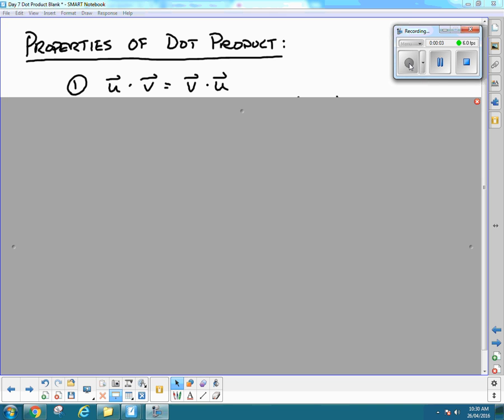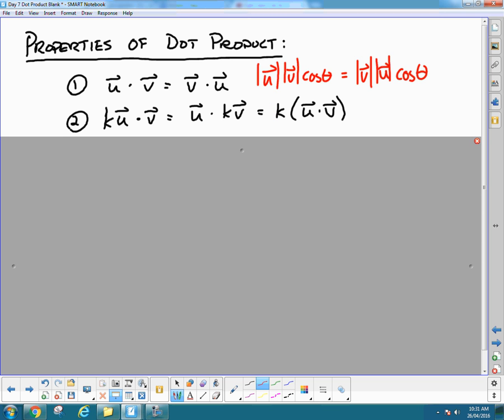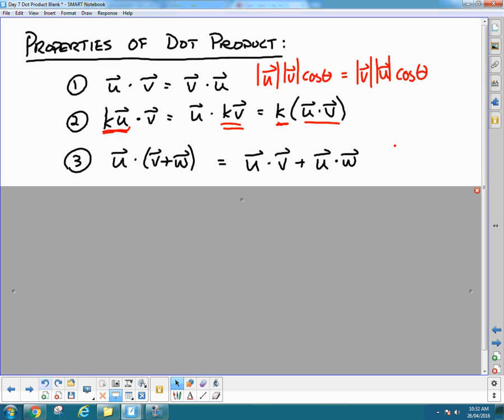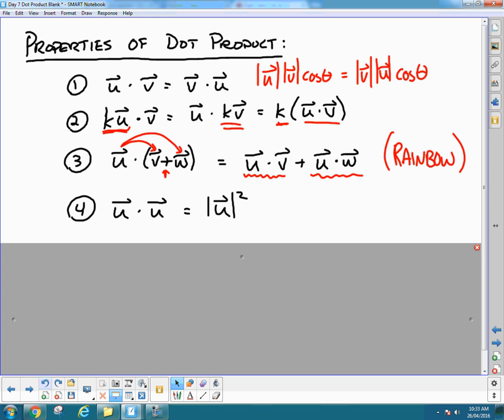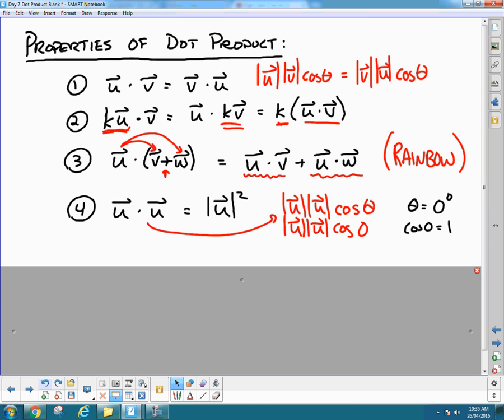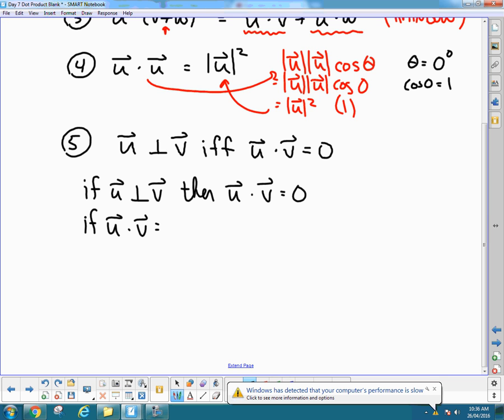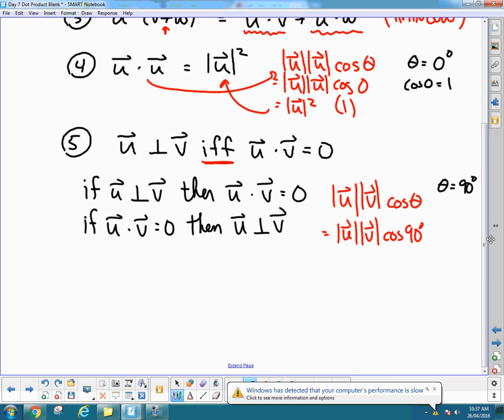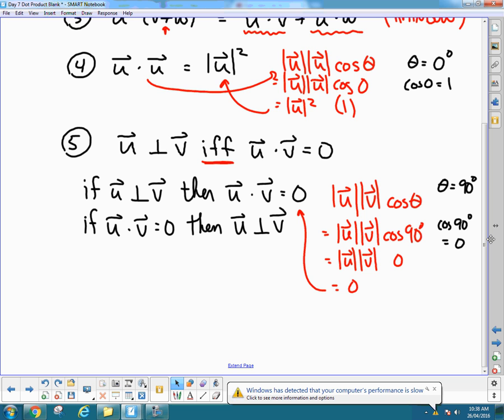MCV4U Unit 6 Day 7b Properties of Dot Product Video Lesson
MCV4U Unit 6 Day 7 Dot Product of Geometric Vectors